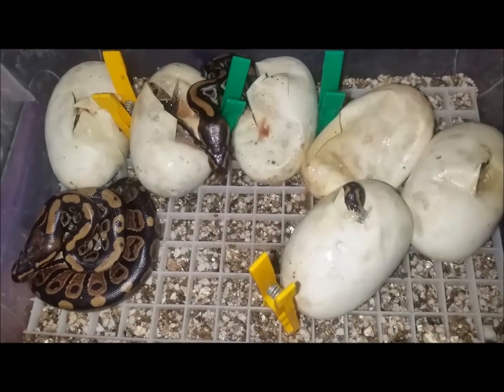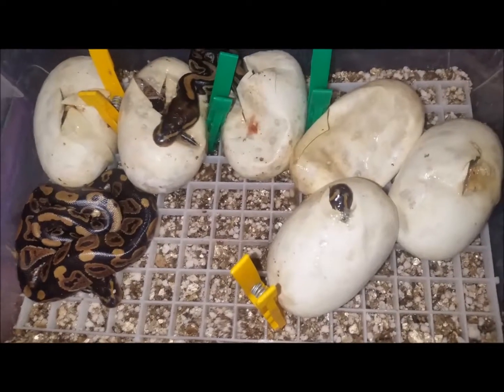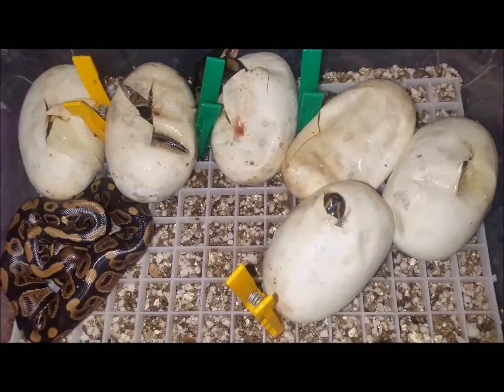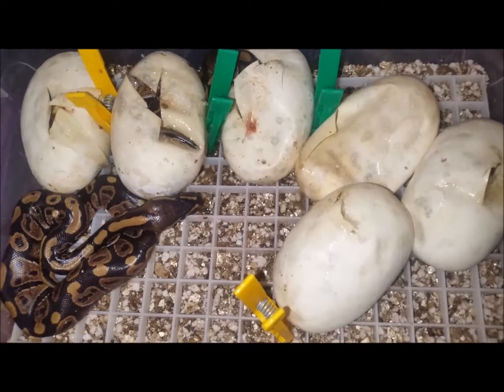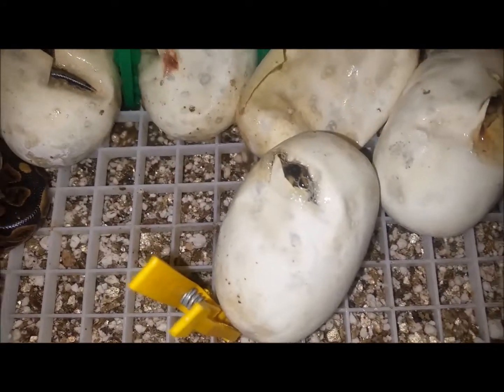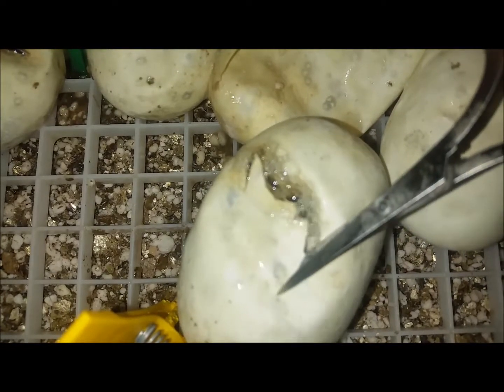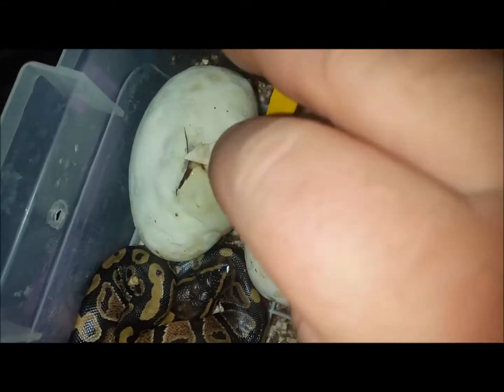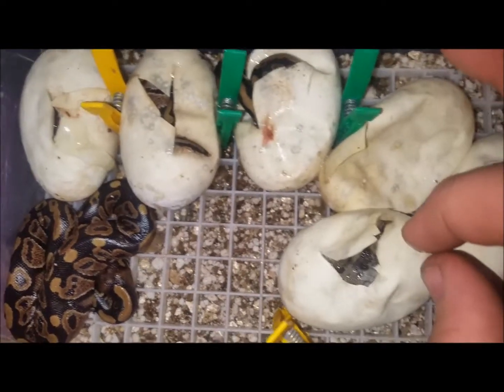Snakes Alive SA - Egg Cutting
Part 9 of a series of videos intended for the "newbie" to breeding Ball Pythons. @dougandersonza from @snakesalivesa931 talks about "Egg Cutting".